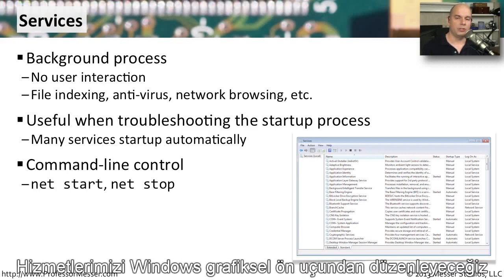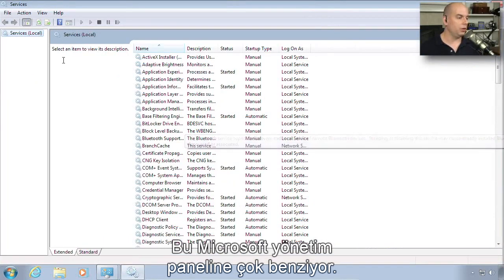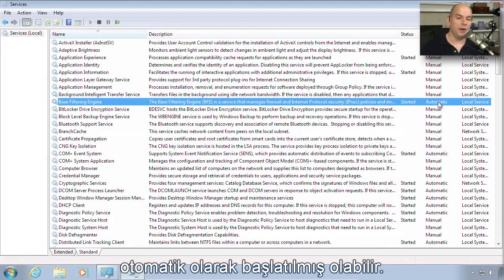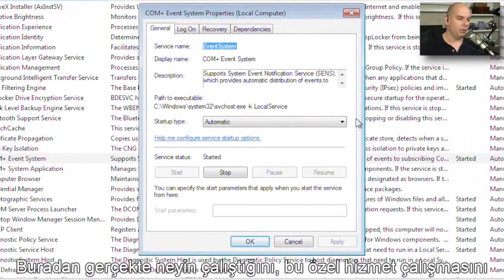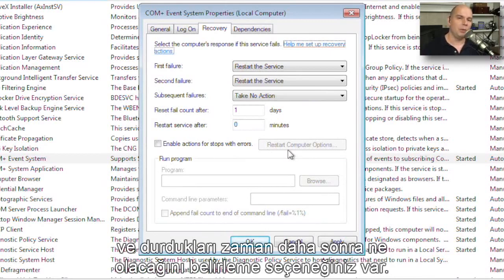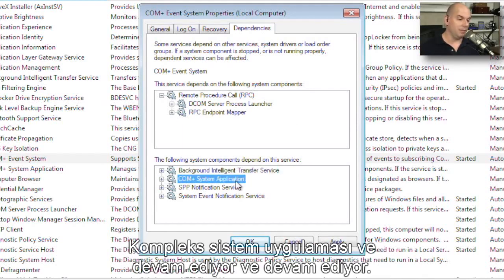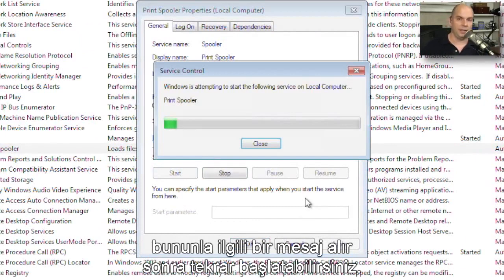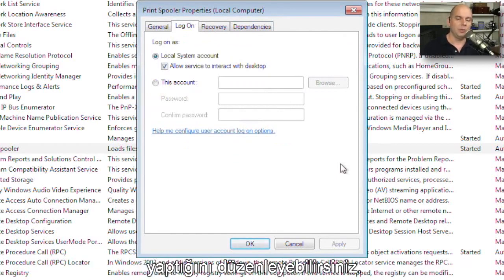•Managing Windows Services